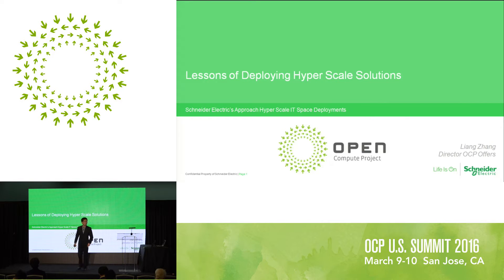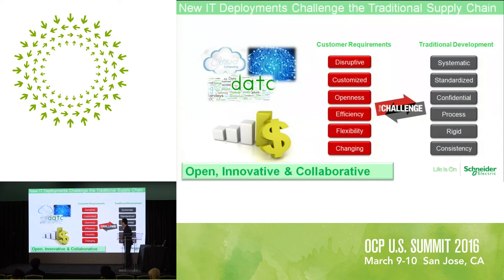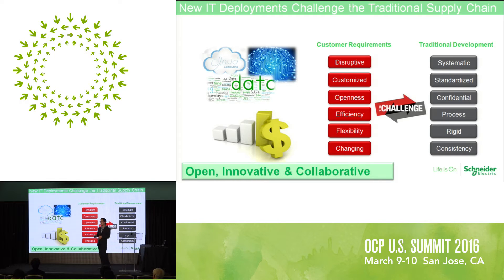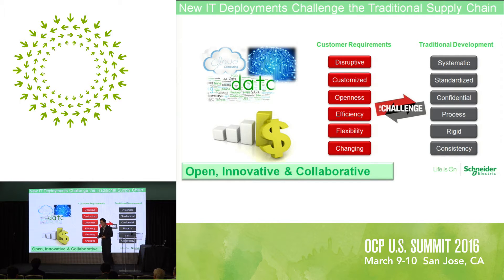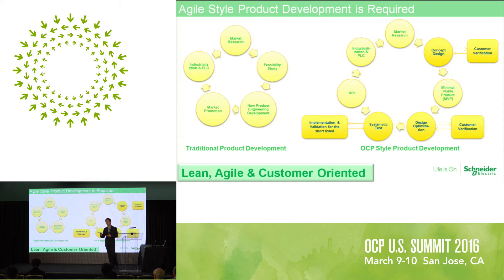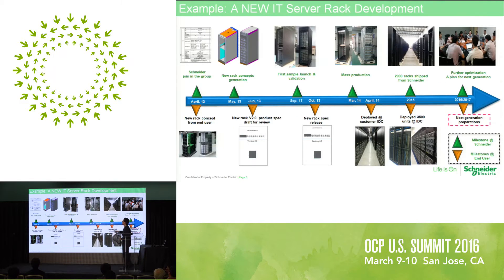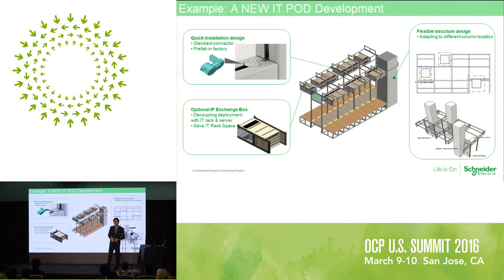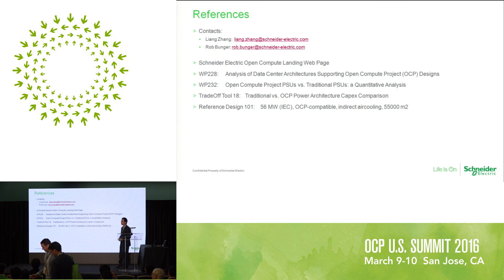Liang Zhang - Schneider Electric: The Experience of Deploying OCP Embrace Internet G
The data center for Internet Web Giants have very unique&nbsp;requirement, such as super energy efficiency, cost effective, quick&nbsp;deployment, &amp; etc... . Considering the super lager scale and&nbsp;different business requirements than the traditional enterprise data&nbsp;center, the IG users require unique product as well the new product&nbsp;engineering support &amp; consult from the professional data center&nbsp;vendors. Schneider Electric will present our view on the Internet&nbsp;Data Center and how we co-engineering &amp; co-innovate with the IG&nbsp;customers to accelerate the data center infrastructures evolution.